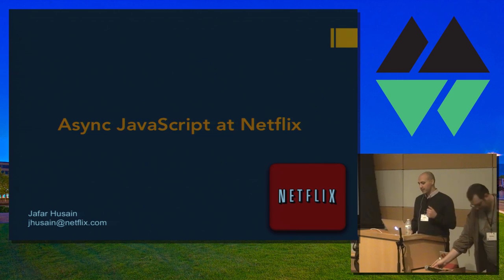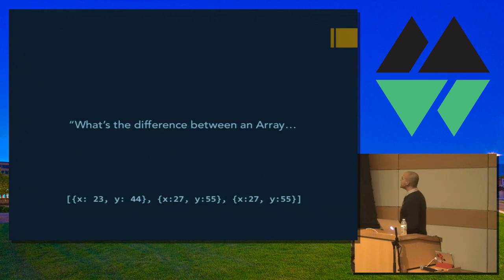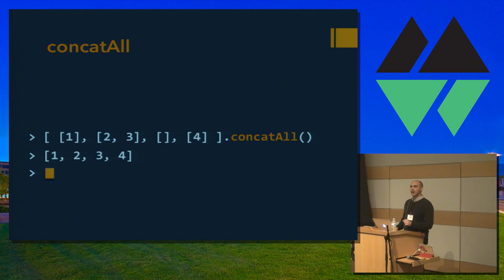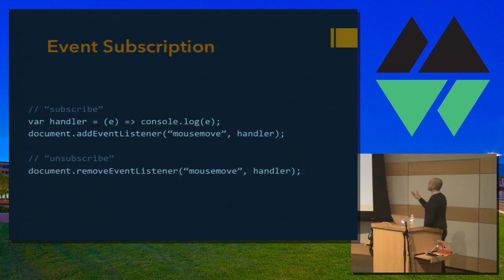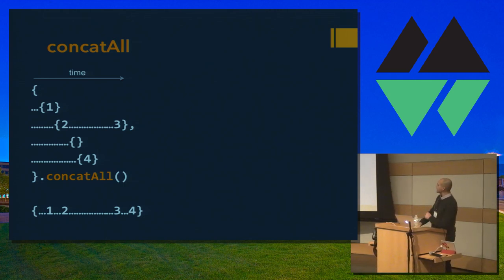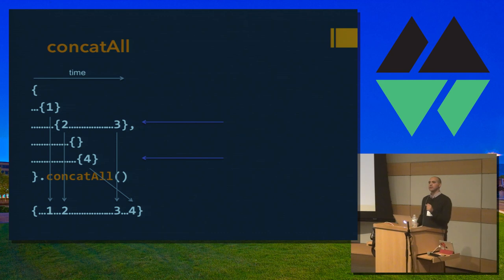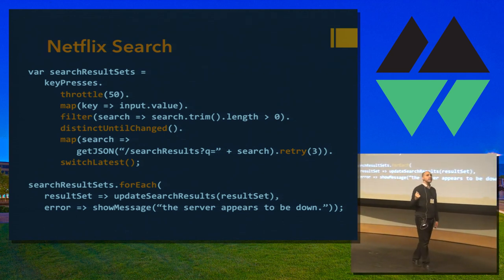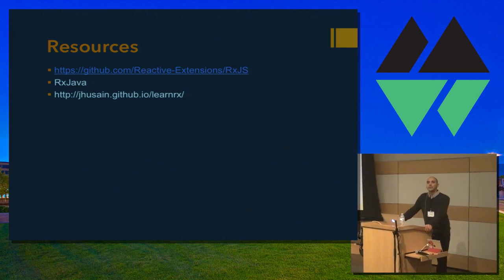MountainWest JavaScript 2014 - Asynchronous JavaScript at Netflix by Jafar Husain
By Jafar Husain

What's does a mouse drag event have in common with an Array of numbers?
The answer to this question may surprise you: they are both collections. This key insight holds the key to dramatically simplifying asynchronous programming in Javascript. In this talk you will learn how you can use the familiar Javascript Array methods to create surprisingly expressive asynchronous programs. Using just a few functions, you will learn how to do the following:
Declaratively build complex events out of simple events (ex. drag n' drop)
Coordinate and sequence multiple Ajax requests
Reactively update UI's in response to data changes
Eliminate memory leaks caused by neglecting to unsubscribe from events
Gracefully propagate and handle asynchronous exceptions
In this talk we'll be exploring the open-source Reactive Extensions (Rx) library which allows us to treat events as collections. You'll learn about how Netflix uses Rx on the client and the server, allowing us to build end-to-end reactive systems. We'll also contrast Rx with Promises, another popular approach to building asynchronous programs in Javascript.